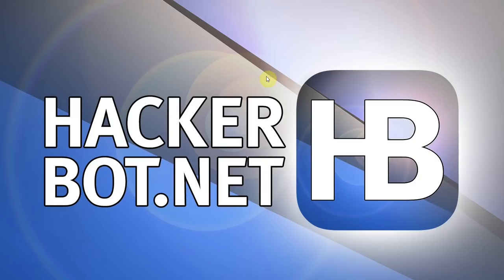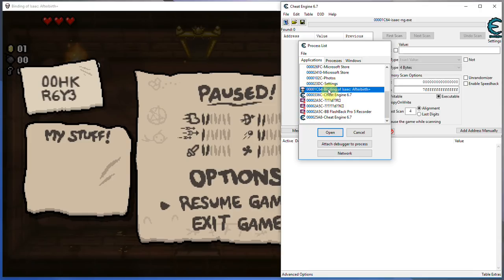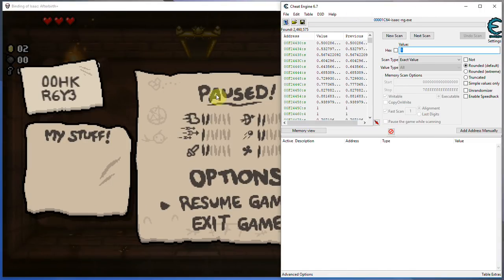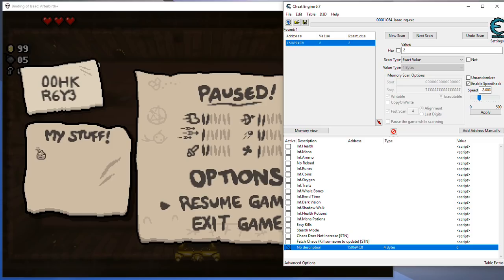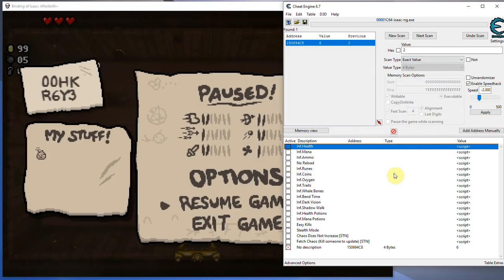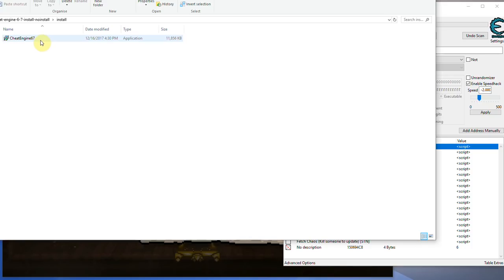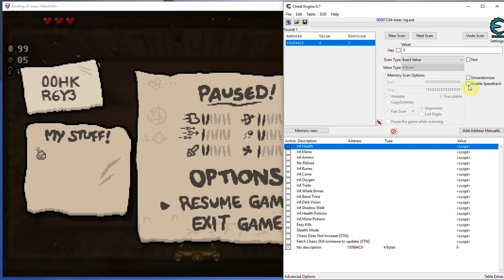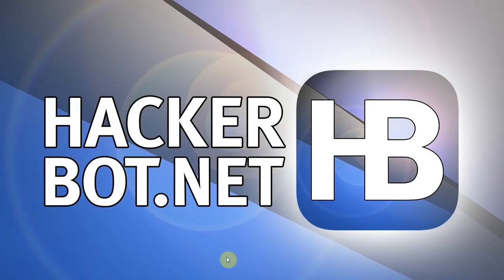How to use Cheat Engine to Hack any Game (Tutorial) CE Download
This is how to use Cheat Engine to Hack Games and how to Download it.

Cheat Engine is the best PC game hacking tool out there without any doubt at this time and easily allows you to get all the common cheats working in most single player games, such as god modes, unlimited money, infinite skill points and nso on.
CheatEngine is the original memory editor after which all the others are made.

Get Cheat Engine today!